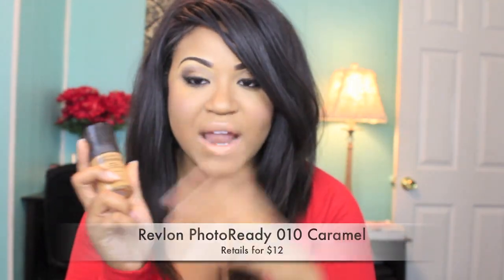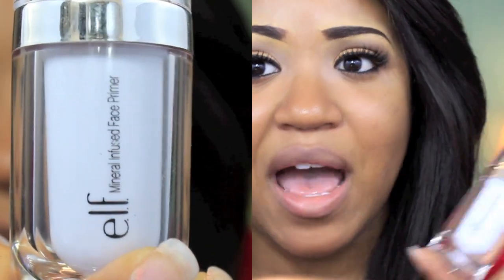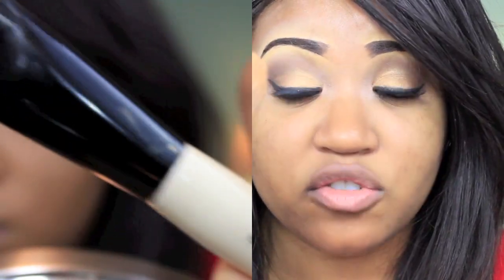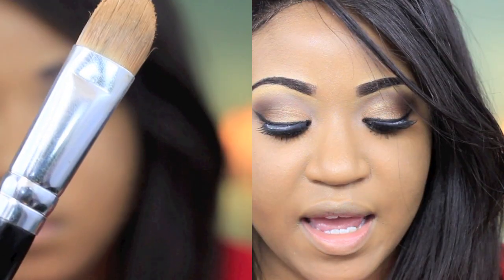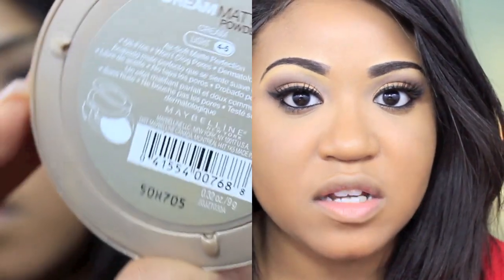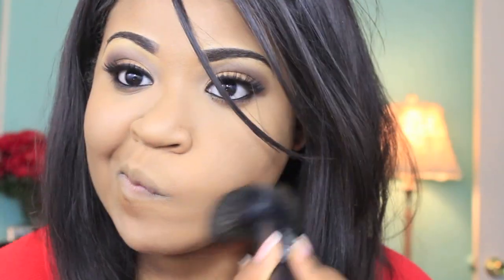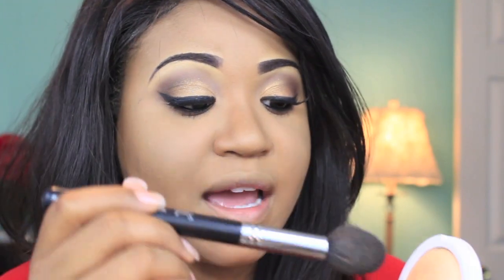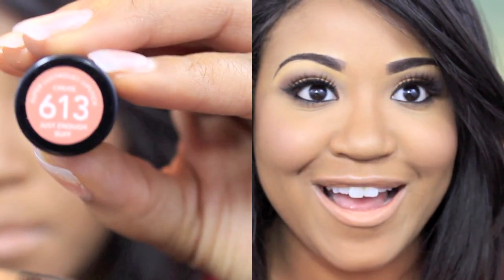Drugstore Foundation Routine!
I have gotten a lot of request to do a Drugstore Foundation Routine...Hope you enjoy!!

Products used--
Clean and Clear Dual Action
Elf Primer
Revlon PhotoReady Foundation 010
Maybelline Mousse Concealer in Dark
Maybelline Dream Matte Powder in Light
Covergirl Pressed Powder in Tawny
Revlon Just Enough Buff Lipstick

  ♡Hair Info   glueless-cap-human-hair-wig-straight-16-ls076s
hair color : 2# darkest brown
hair length:16inches
hair textire :silky
cao constiction:glueless
the lace color: medium brown
size:2

♡My Instagram NitraaB

All opinions are honest. I appreciate all of the love and support you guys show me! xoxo ♡ —